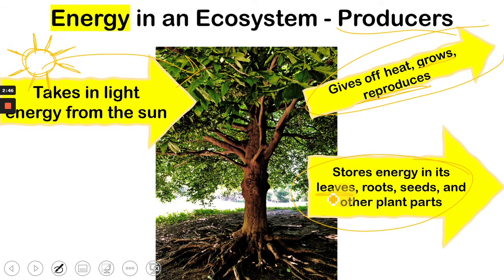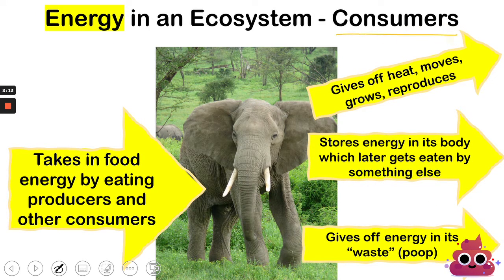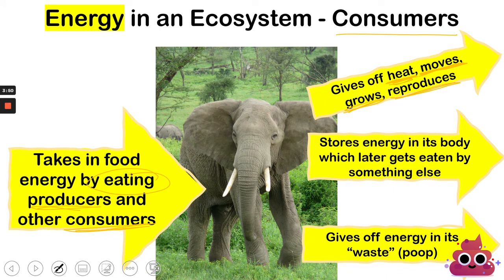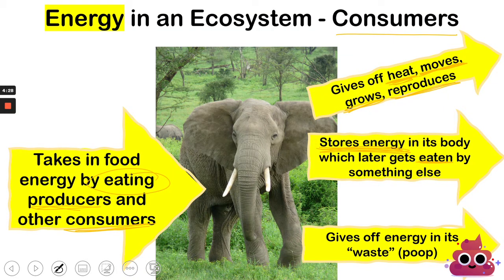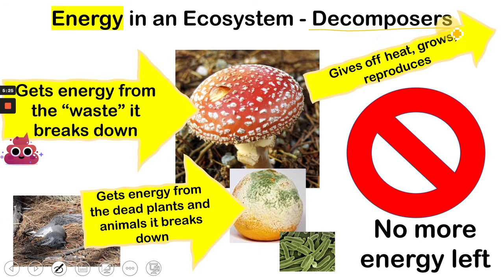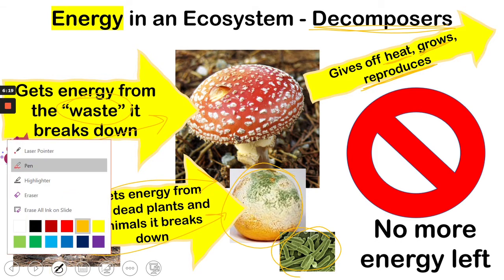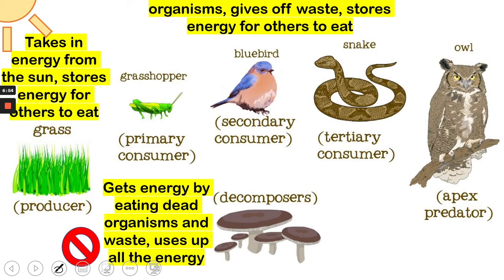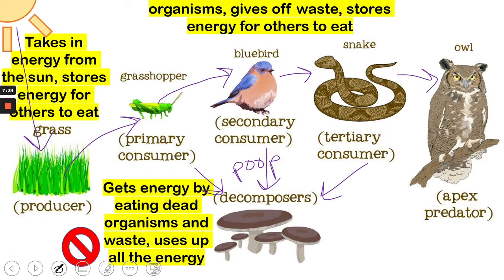Matter and Energy in an Ecosystem - Day 2: Energy